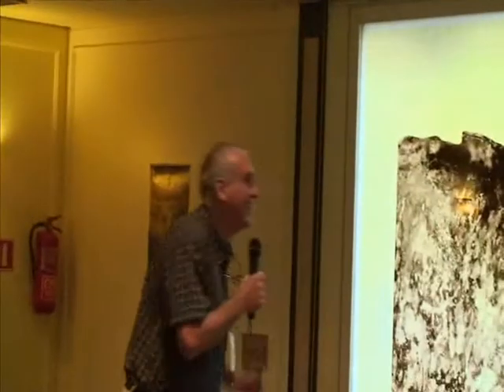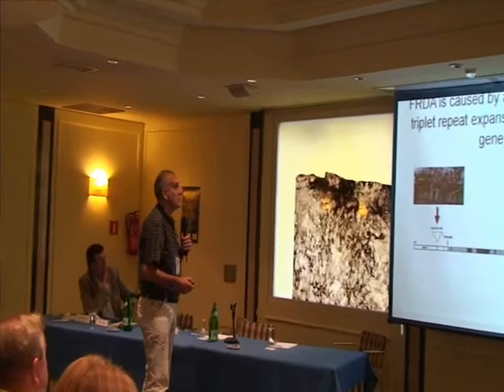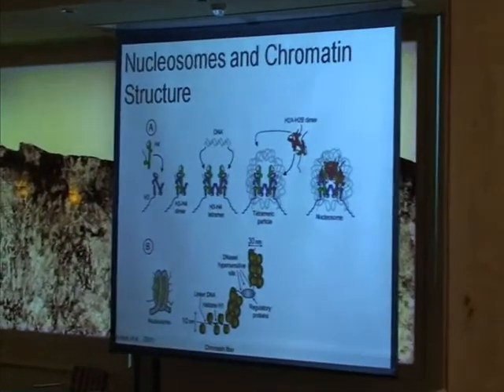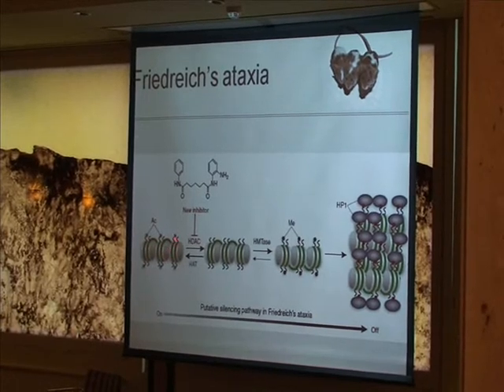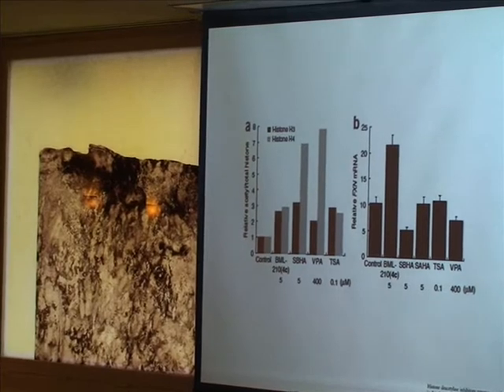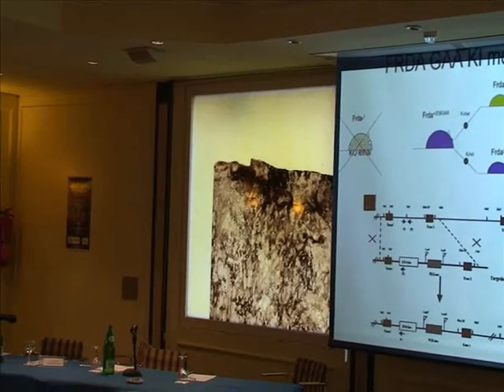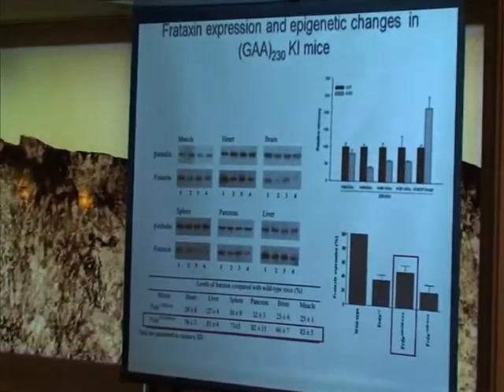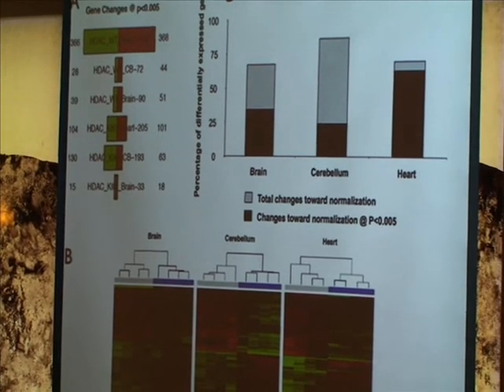Part 1 of 2 of Dr. M. Pandolfo's presentation on HDACi investigation for FA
Part 1 of 2 of Dr. Massimo  Pandolfo's presentation given on September 25th 2009 at the euro-ATAXIA scientific  meeting of  Valladolid, Spain, on histone deacetylase inhibitors (HDACi) current state of investigation for Friedreich's ataxia.